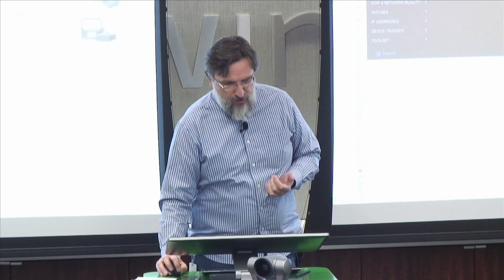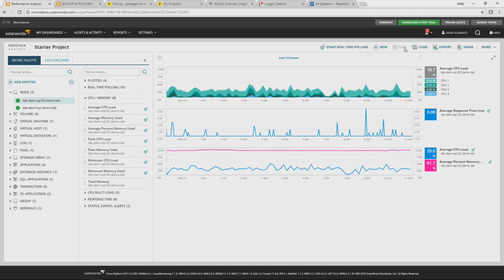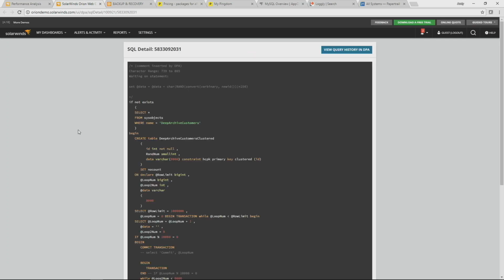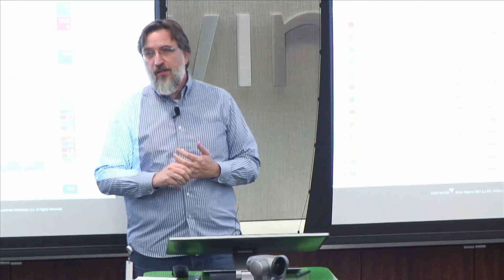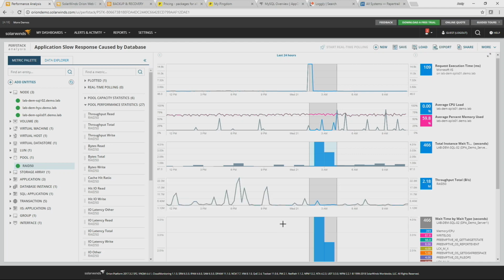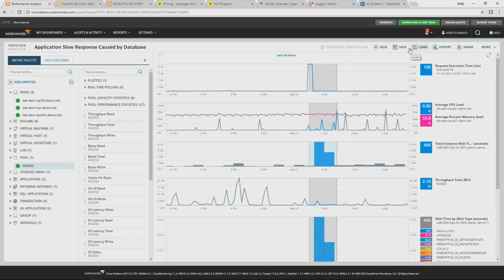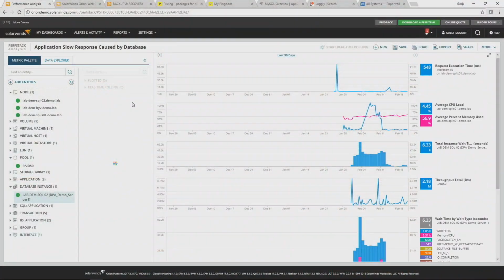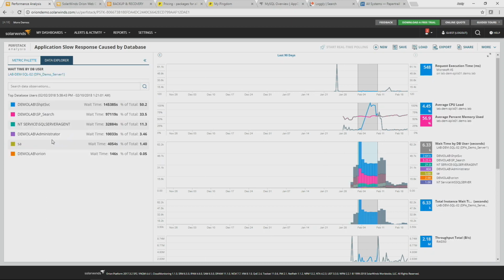SolarWinds PerfStack with Database Performance Analyzer with Brian Radovich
Brian Radovich, Product Strategy Principal, reviews PerfStack. PerfStack now includes DPA data, allowing it to sample queries and see how long users are waiting on them. This provides the types of queries and users most effected by delay. Brian also demos PerStack in action.

Recorded at Tech Field Day in Austin, TX on February 21, 2018.